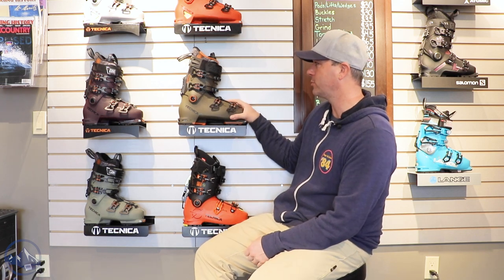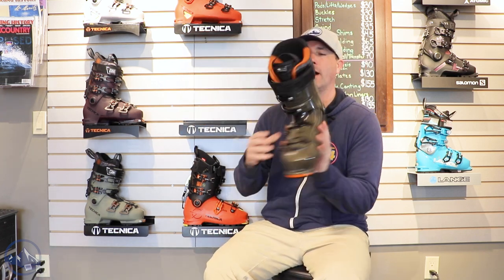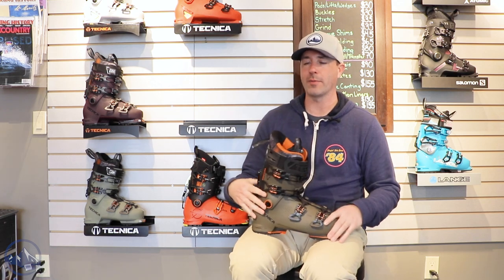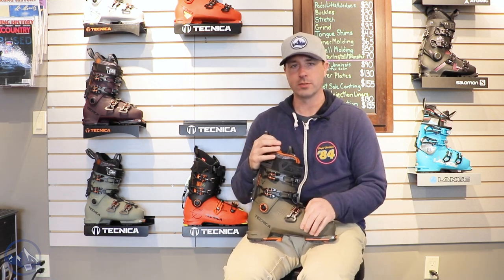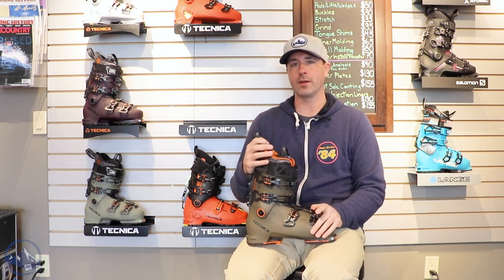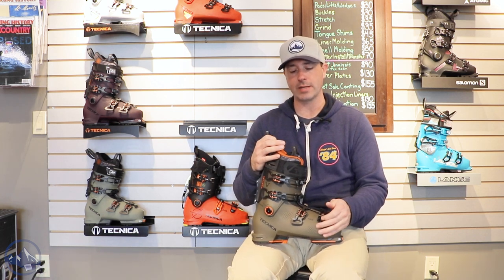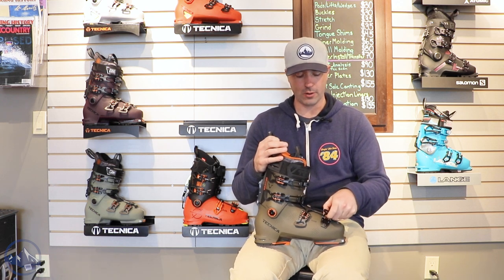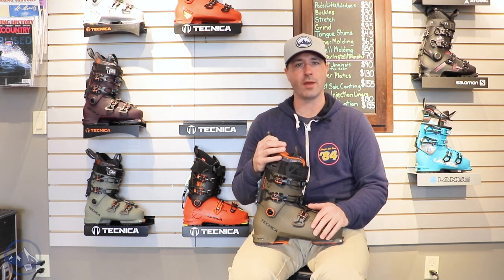2023 Tecnica Cochise 120 Ski Boots Short Review with SkiEssentials.com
Bob chats about the 2023 Tecnica Cochise 120 Ski Boots at our Inner Bootworks location in Stowe, VT!